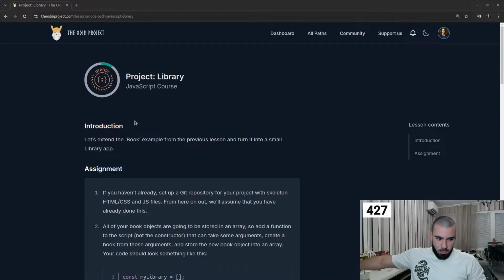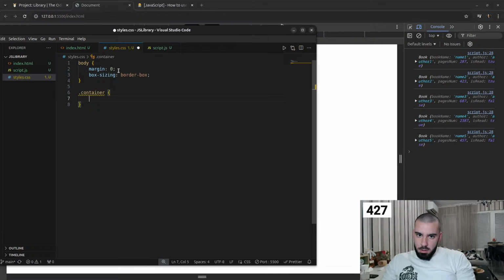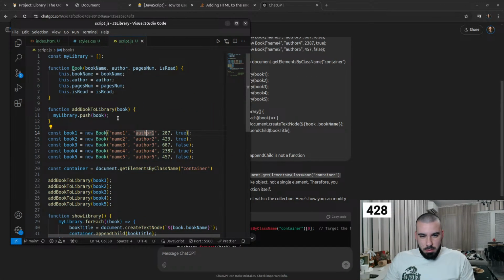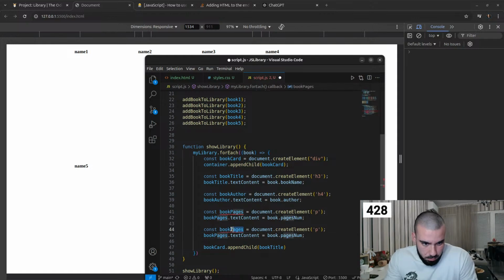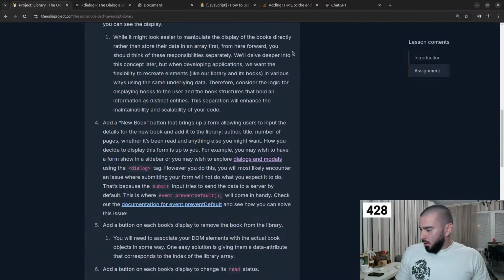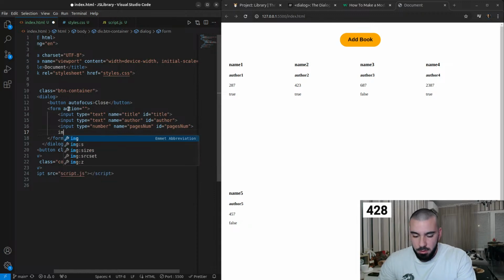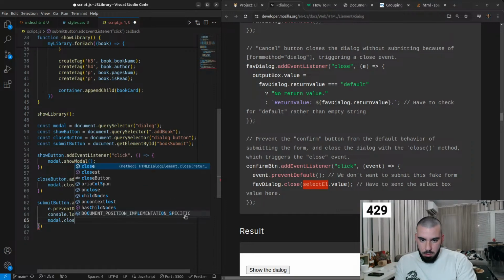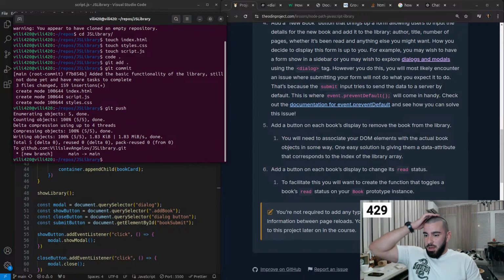becoming a fullstack dev in 8 months | day 26 !discord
JavaScript project: Library
Video Timestamps
0:00 Intro
0:51 The Overview
2:11 Library Project Setup
4:11 Creating Backend With JavaScript 1
41:17 Small Talk On Programmer's Mindset
48:21 Creating Backend With JavaScript 2
1:07:17 10min Break
1:17:30 Dialog Element Article
1:25:37 Creating And Styling Button
1:32:27 Adding JavaScript Functionality
1:35:26 Populating & Styling dialog content
1:44:23 Dialog Element Article 2
1:50:30 Adding JavaScript Functionality 2
2:13:20 Outro
2:13:44 Committing Changes To GitHub
2:14:30 Thank You